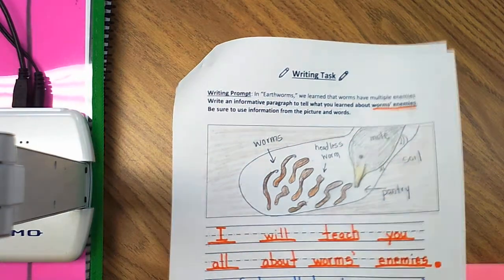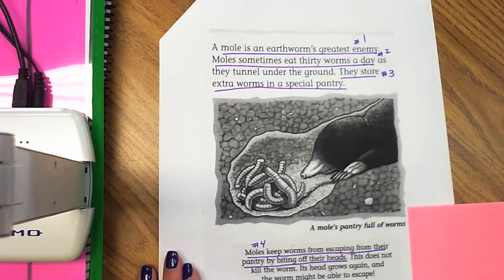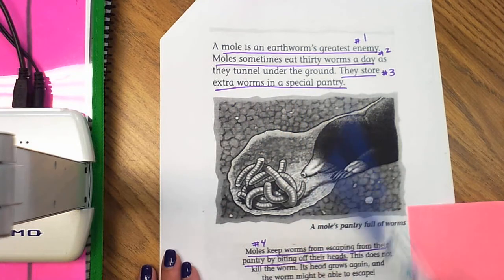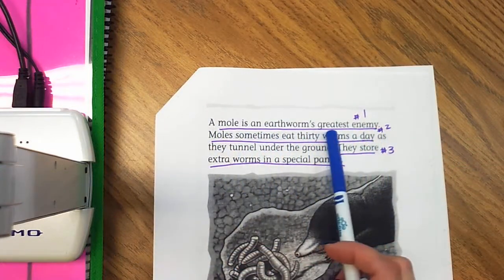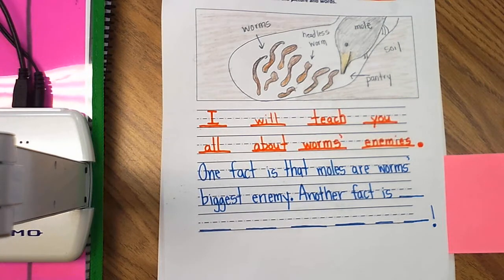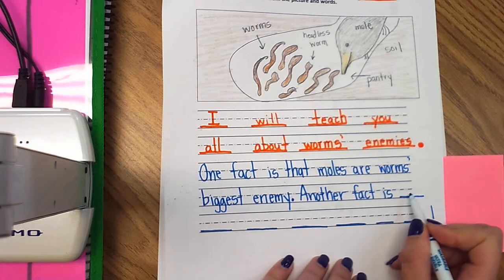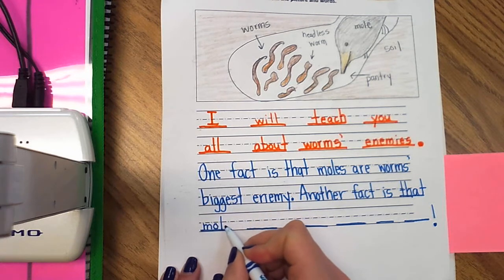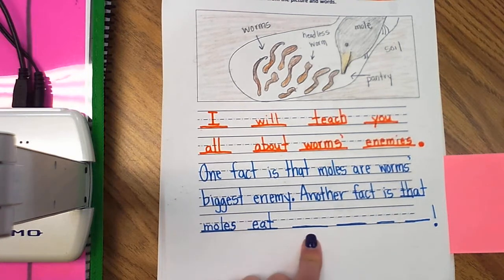1st Grade Informative Writing, Earthworms' Enemies, Teaching Sentences